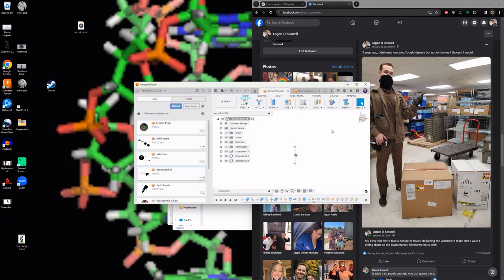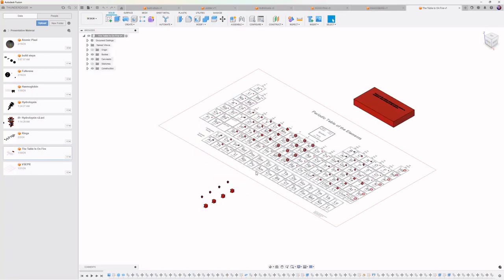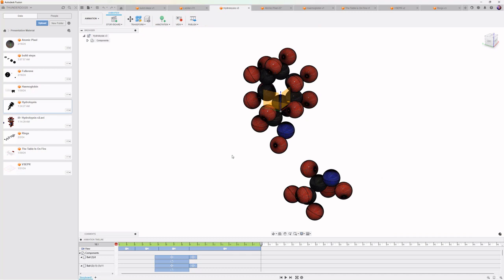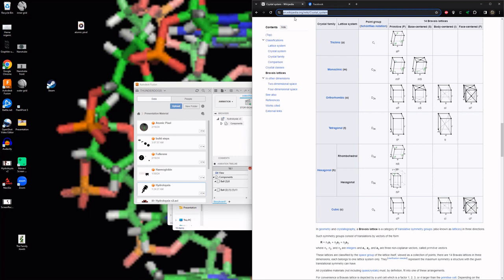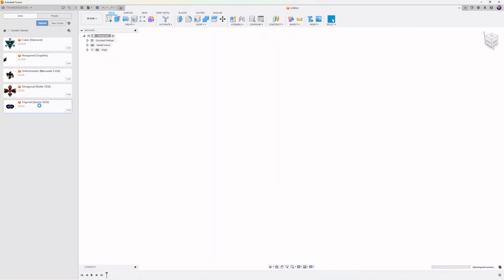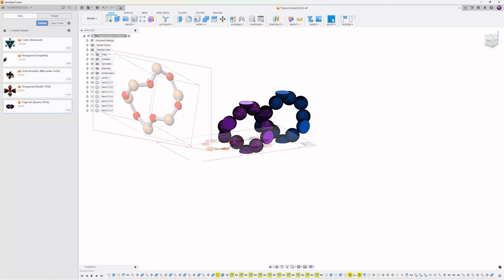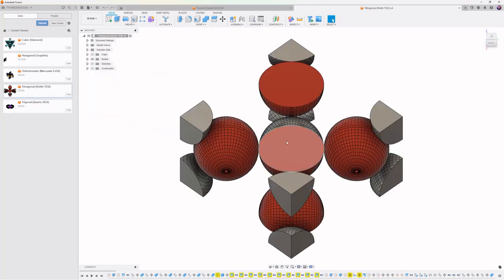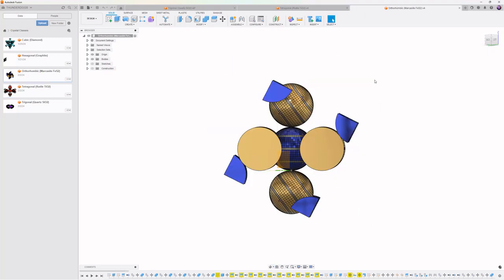The Atomic Pixel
An atomic model that is more fun to look at. The idea was to make this into a toy that connects together like Legos to make molecules and simulate reactions. At the very least, it's food for thought.